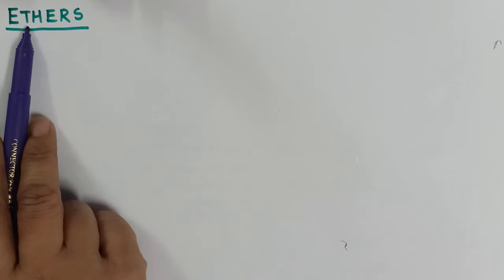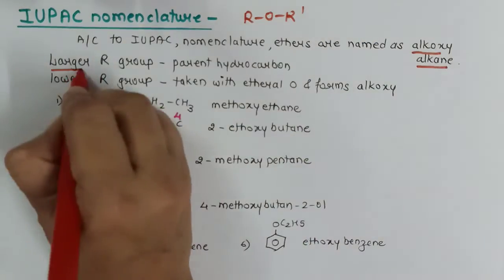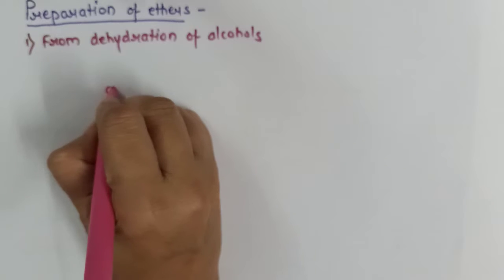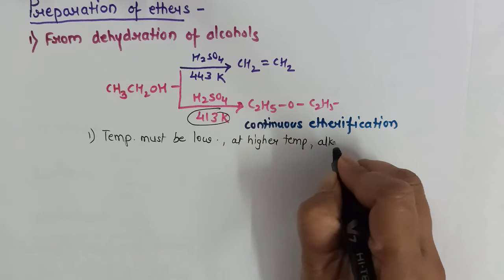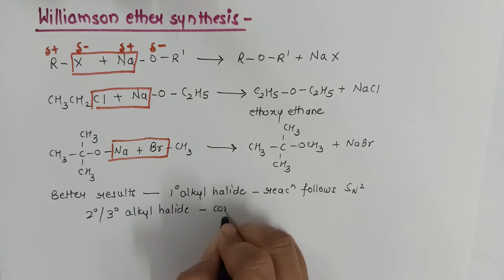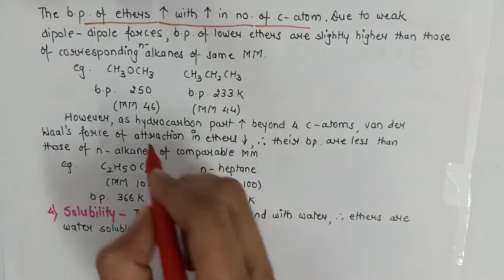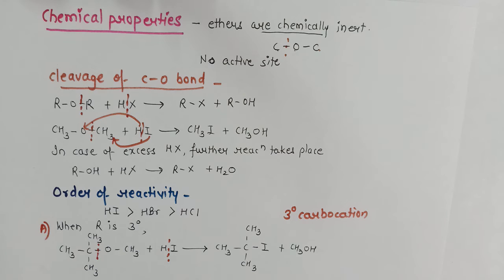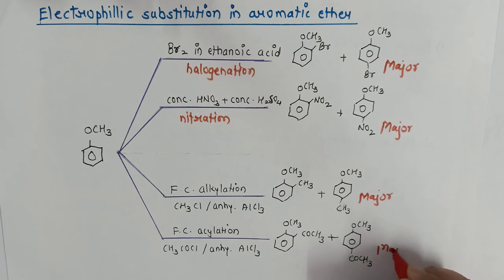Class 12 Chemistry|Alcohol, Phenol and Ether|Organic Chemistry| CBSE boards|PART 4